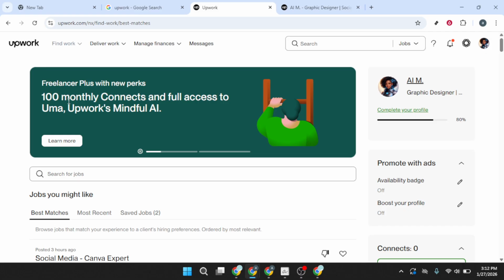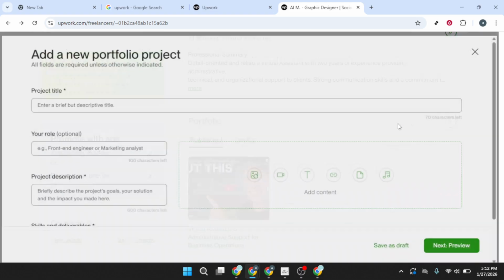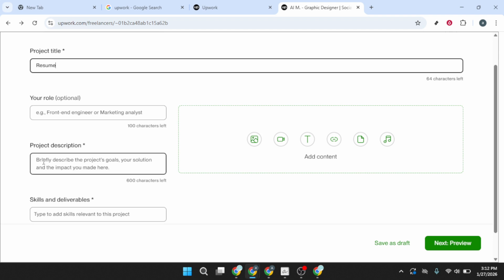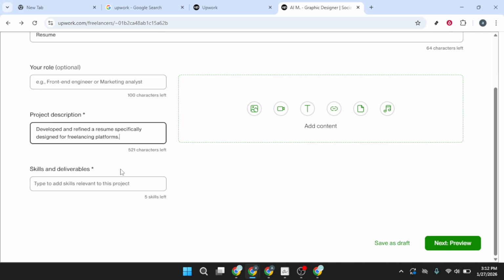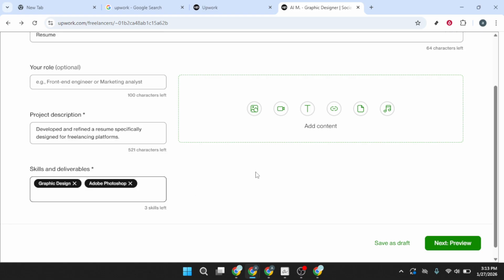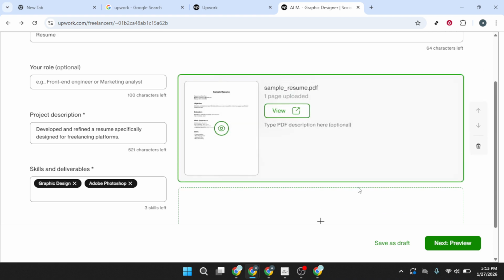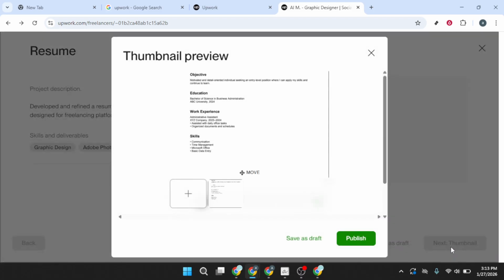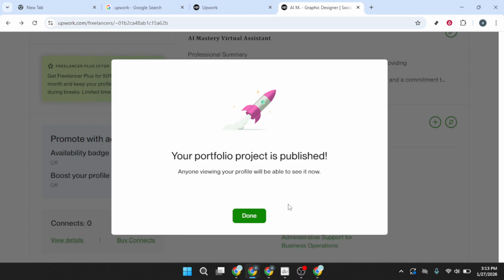How To Upload Resume On Upwork (Easy Guide)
In this video, we discuss how to upload resume upwork documents and the best way to add resume to upwork profiles. We provide a complete upwork resume tutorial to assist with upwork profile optimization and help you win more jobs.

00:00 Intro
00:08 Navigate to Upwork and Profile
00:37 Start New Portfolio Entry
00:44 Enter Project Title and Role
01:01 Add Project Description
01:25 Add Skills and Deliverables
01:44 Attach Resume File
02:15 Preview and Review
02:29 Select Thumbnail
02:44 Publish Resume to Portfolio